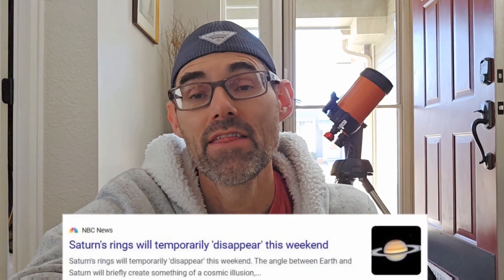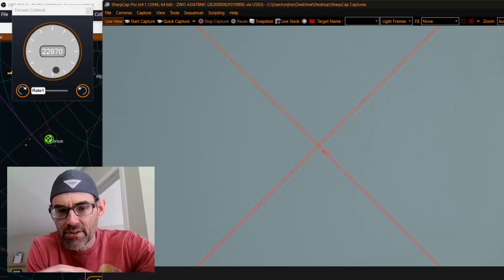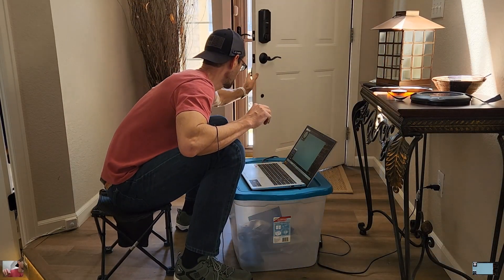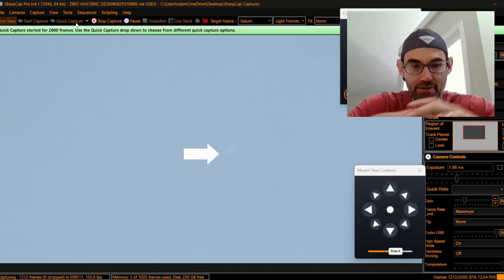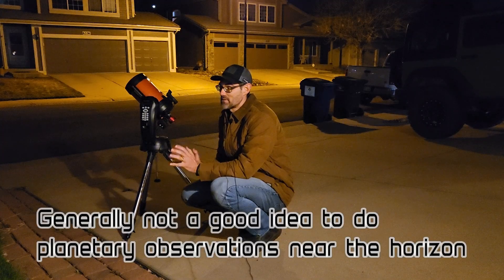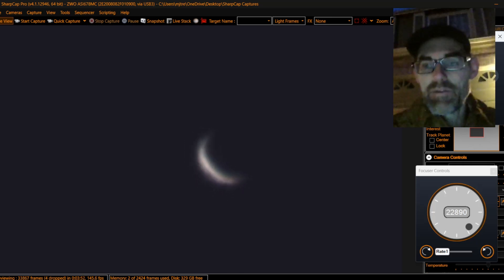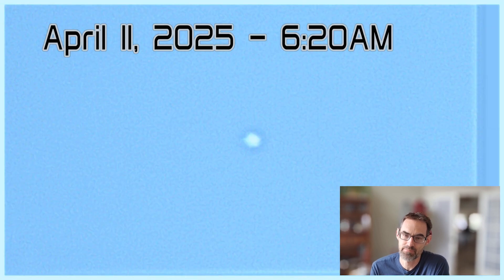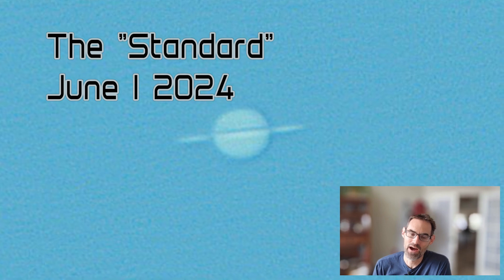Looking for Saturn's Rings Through my Telescope After the March 2025 Disappearance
On March 23, 2025 Saturn's Rings were edge on as viewed from the Earth, so essentially invisible.  3 weeks later, I search to see if they're back yet.  I have to do this during the day because Saturn is on the other side of the Sun, almost behind the Sun from our perspective.  I'm using a Celestron NexStar 6SE.

I love this NexStar 6SE telescope.  It's super-portable and easy to setup.  I bought mine on Amazon.